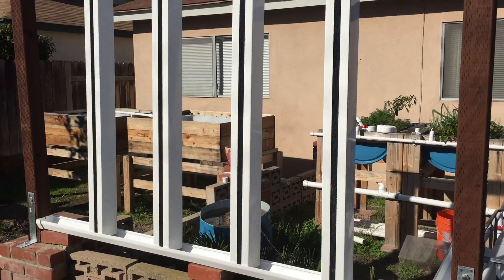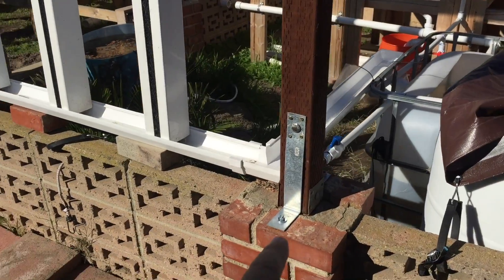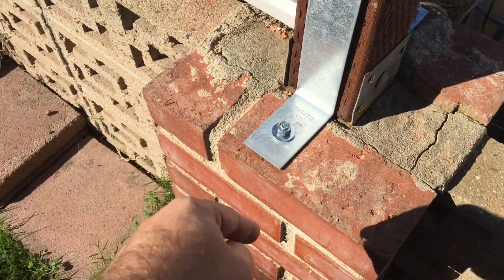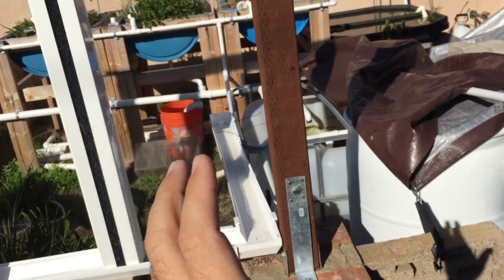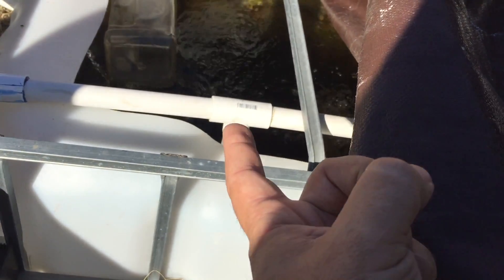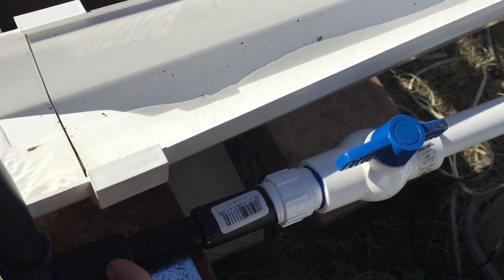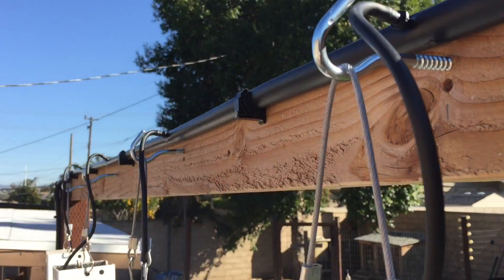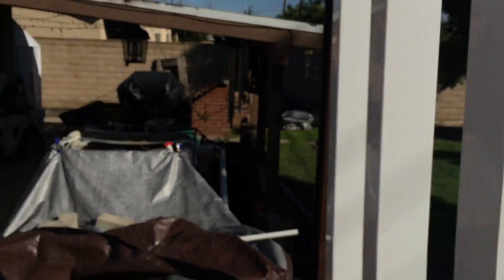ZipGrow Towers Installed! - How I did it!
Finally!! I got my ZipGrow Towers installed and I just love them so far:) In this video I show you guys how I hung the towers, drainage, and the water inlet. I personally think it is fun to do all this stuff but there are more benefits to having these towers. One is I will be able to grow more veggies and two the surface area for my beneficial bacteria has increased a lot which will be great for my water quality:)